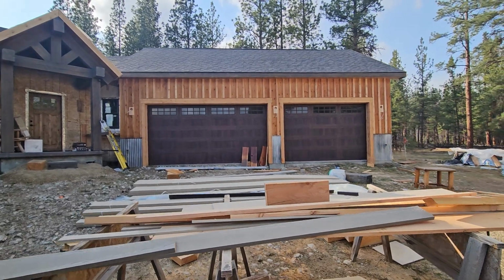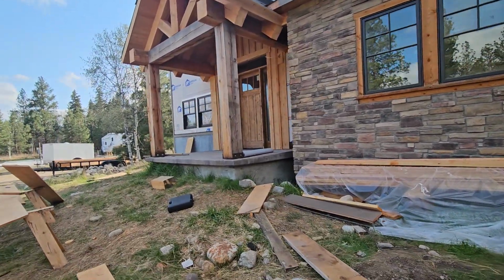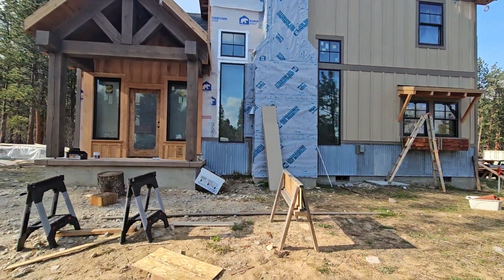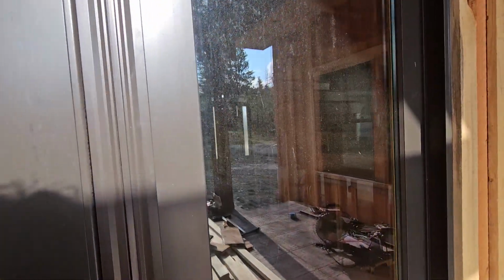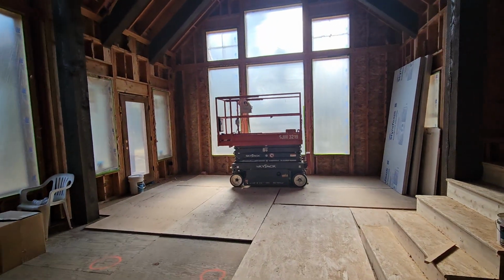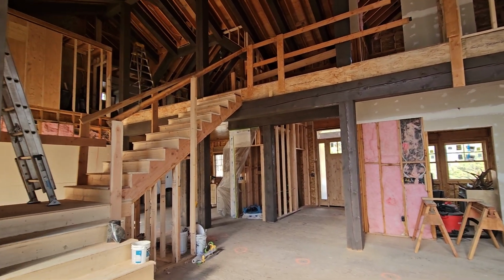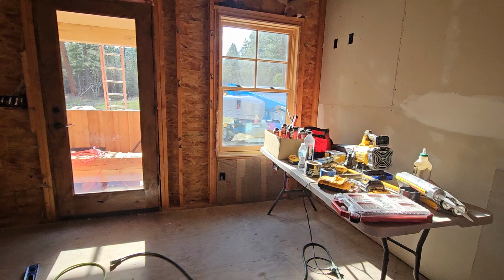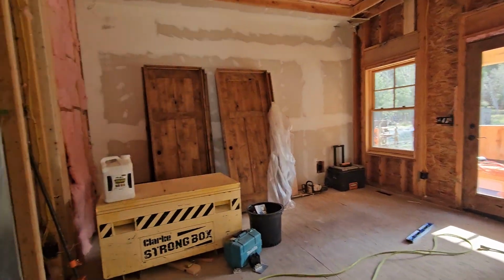April 24, 2025